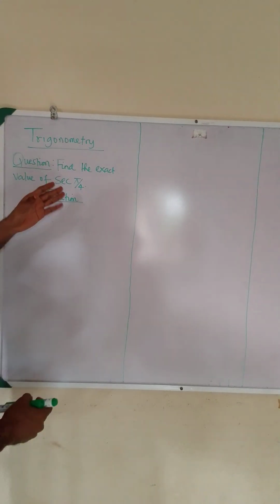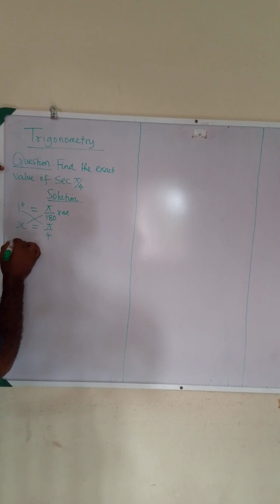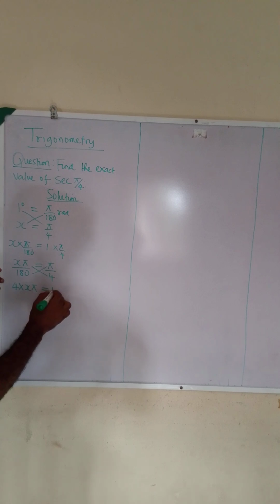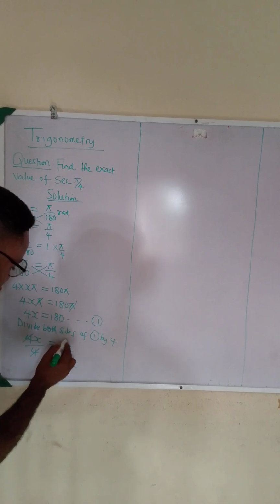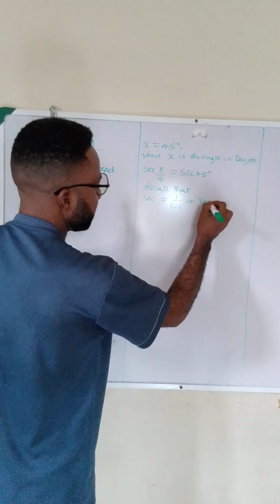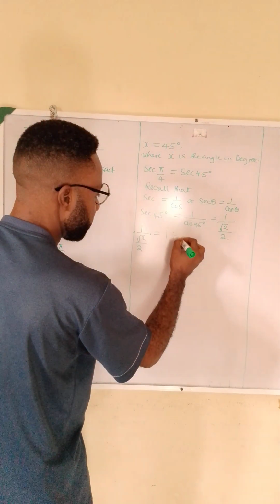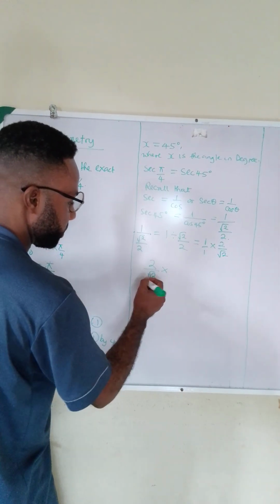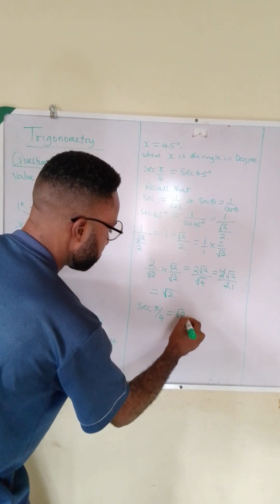Trigonometry 6( How to find the exact value of sec π/4